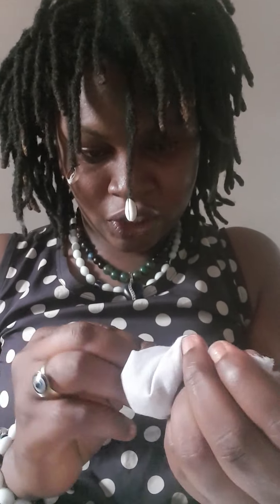do this with rice, coin and fenugreek to attract favour and progress...